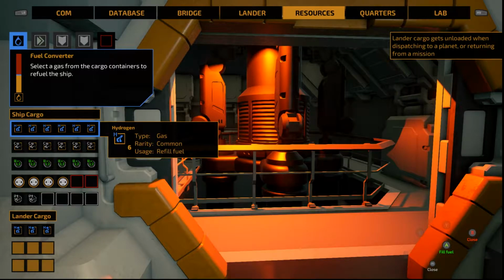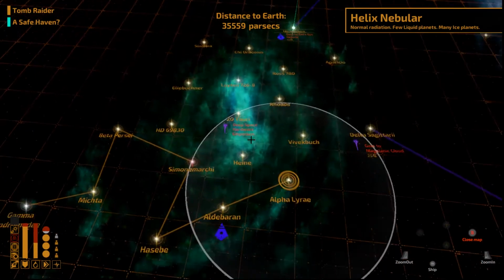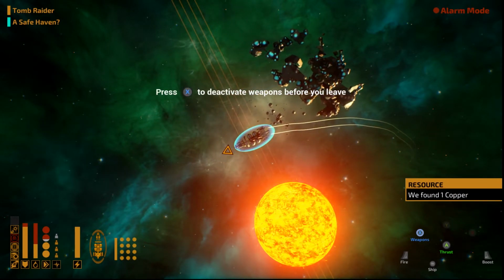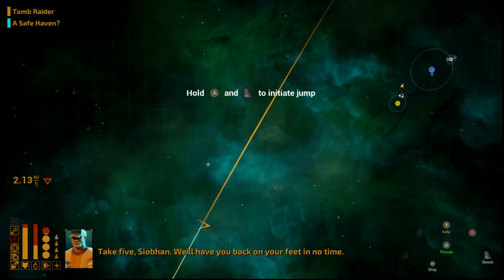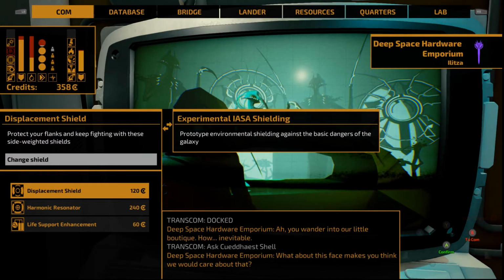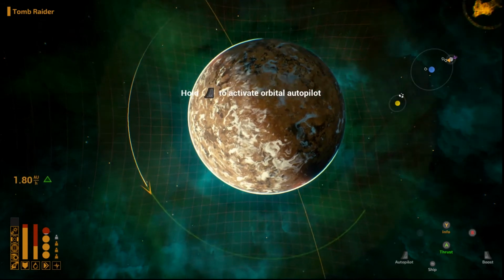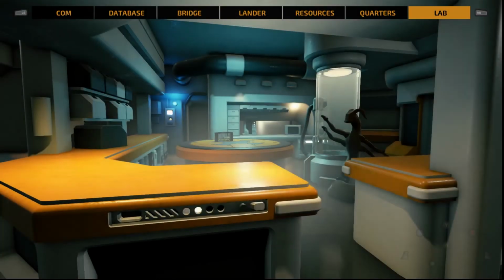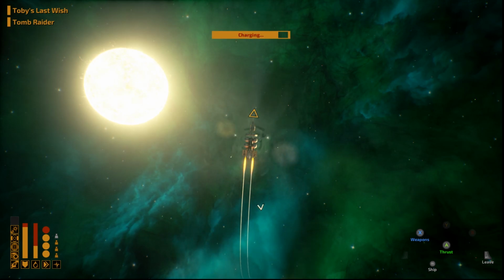The Long Journey Home: Episode #11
The Long Journey Home is a science fiction rpg space exploration game, with a mixture of game play elements with similarities to those found in lunar lander type games, Sid Meier's Pirates, and Kerbal Space Program.